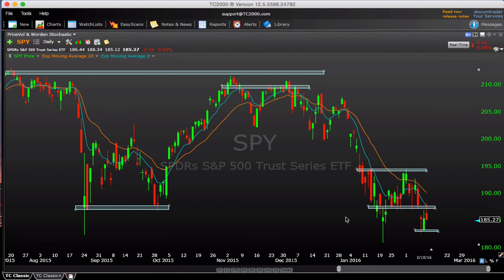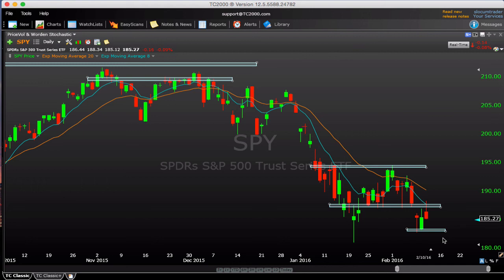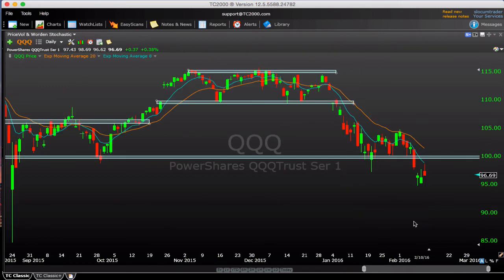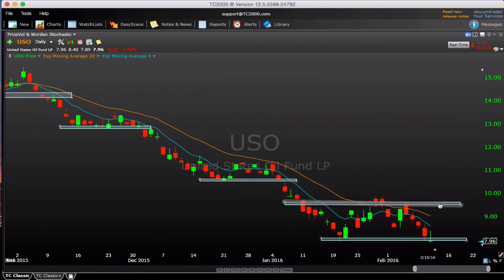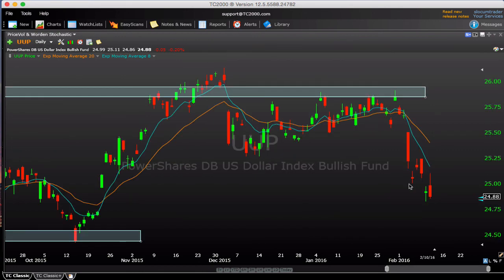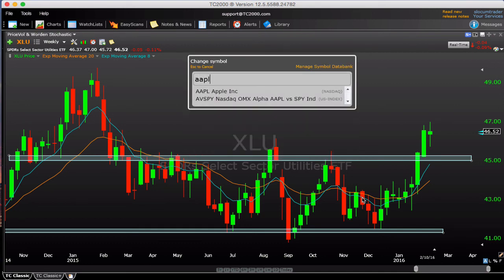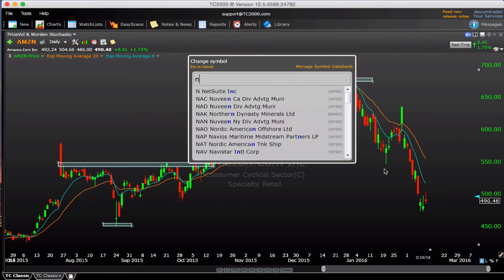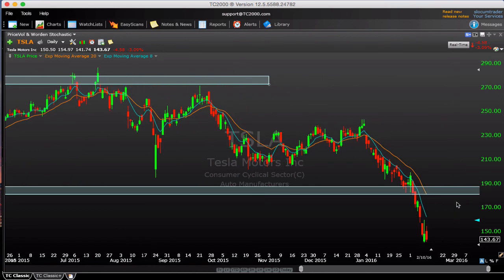Market Recap 2-10-16 $SPY $IWM $AAPL $FB $TWTR $TSLA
Stock market analysis & trade ideas $SPY $IWM $USO $UNG $AAPL $NFLX $AMZN $FB $TWTR $SLV $GLD